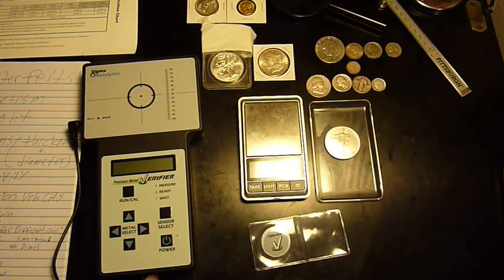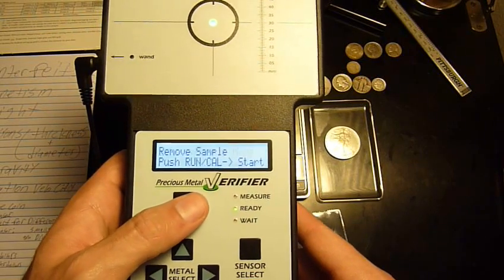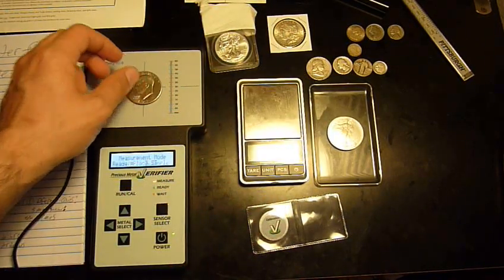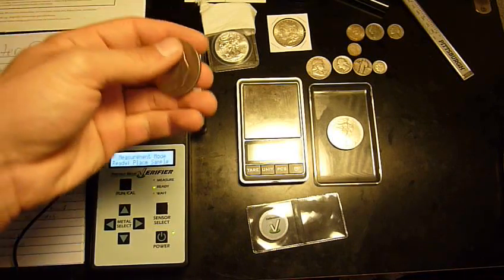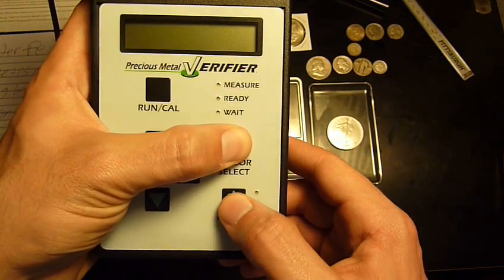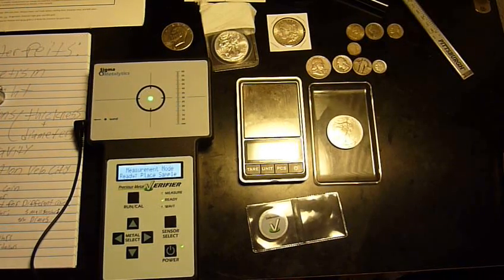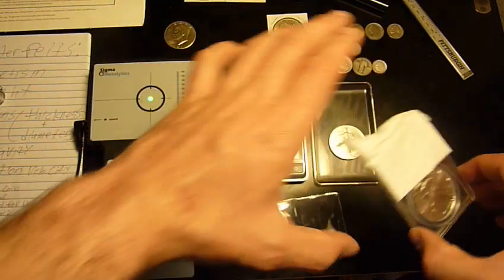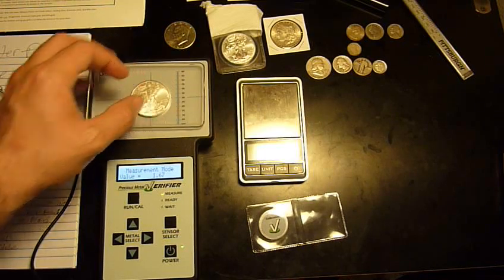How to Use the Sigma Metalytics to tell Copper Coins apart from Silver: Coin Verification, Part Two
4:18 Meant to say "raw" Silver Eagle, not real. Whoops!

This is why it's best to try multiple tests on every coin: Don't just rely on one test (weight, magnets, specific gravity, etc), try them all.